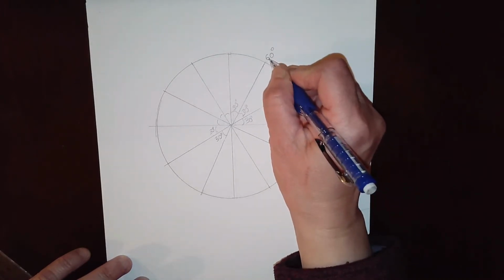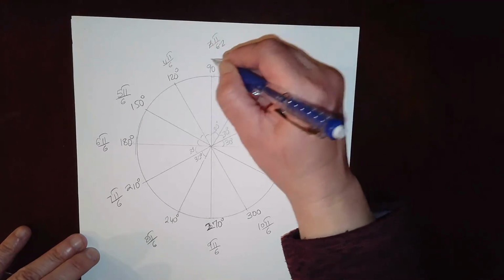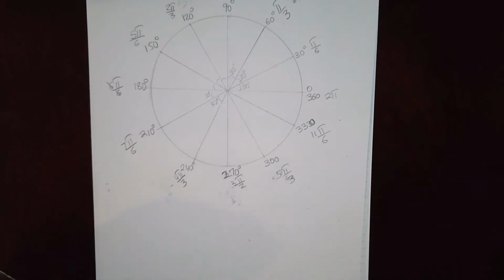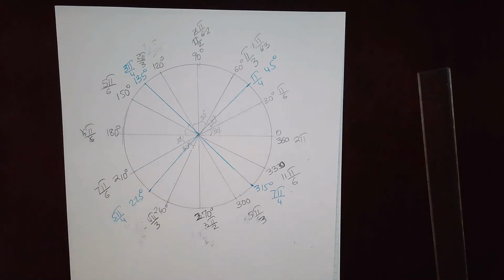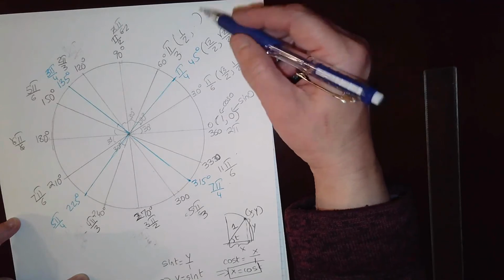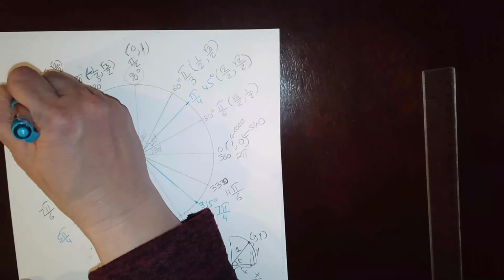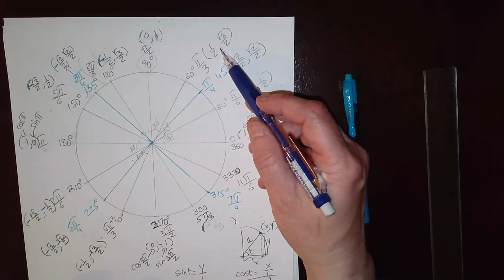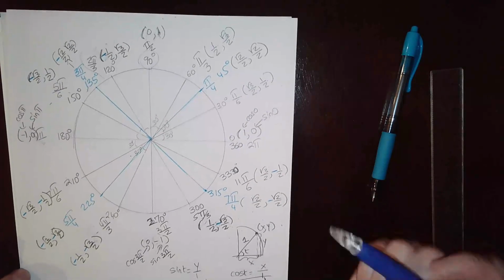The Unit Circle- Common Angles And the Corresponding Points On The Unit Circle Without Memorization!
In this trigonometry / precalculus video, you will learn how to plot common angles on the unit circle and the corresponding points on the circle.